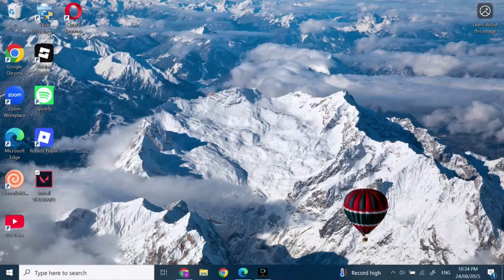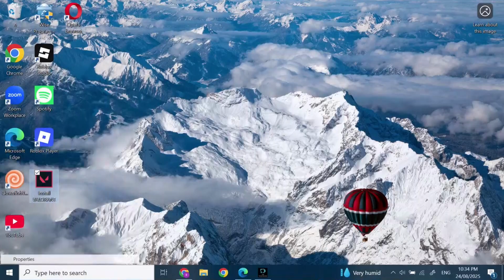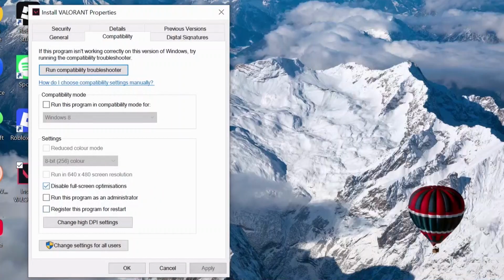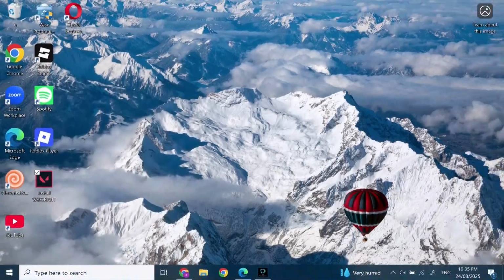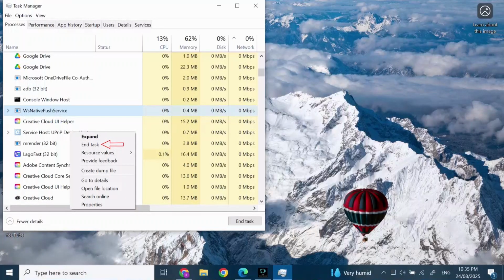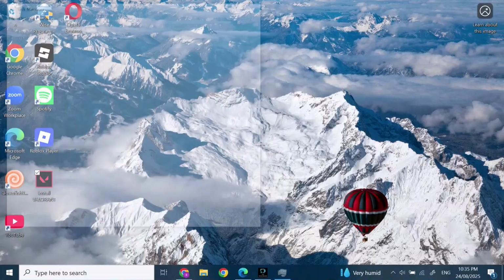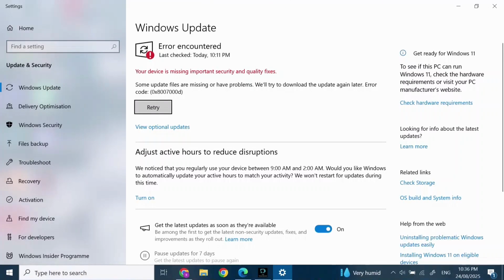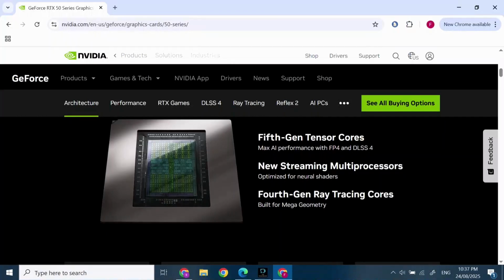HOW TO FIX VALORANT KEEPS CRASHING MID GAME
Intro Paragraph:
Learn how to fix Valorant keeps crashing mid game on Windows. Step-by-step guide to solve game crashes, freezes, and unexpected exits. Quickly get back to smooth gameplay without losing progress.

What You’ll Master:

Fix Valorant crashing issues on Windows

Update graphics drivers and game files

Repair Valorant using Riot Client

Disable conflicting apps and overlays

Adjust Windows and graphics settings

Solve network or ping-related crashes

Prevent future mid-game crashes

Engagement Booster:
Pro Tip: Close unnecessary background apps and overlays before launching Valorant to reduce crash chances.